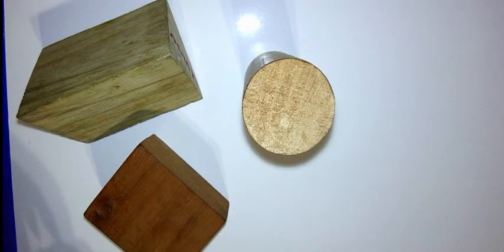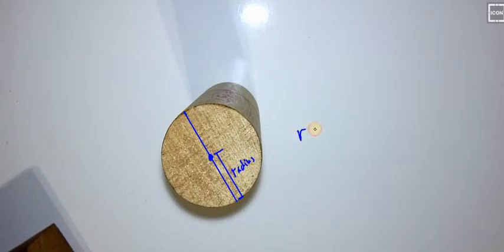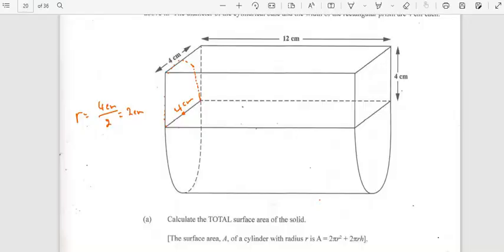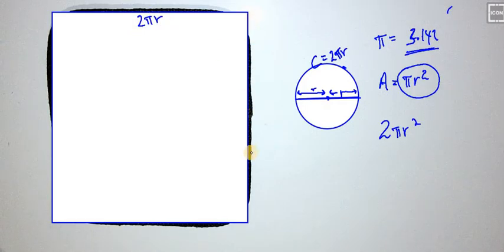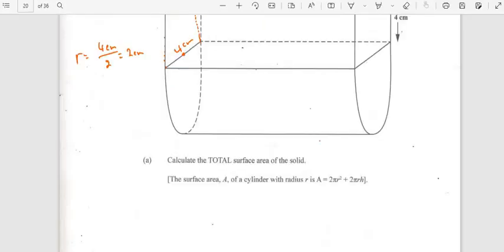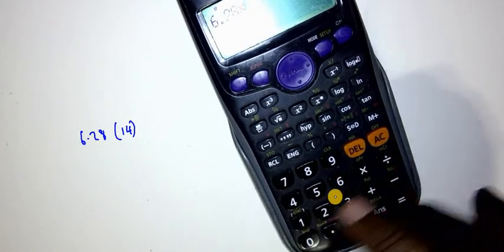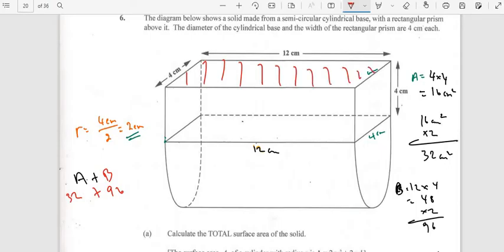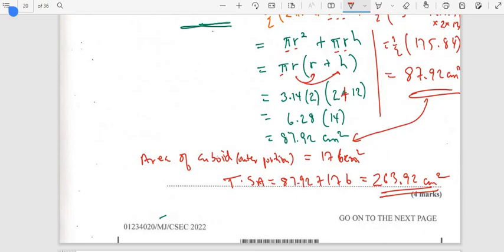Total Surface Area of Prisms and Compound Shapes | May 2022 CXC Maths Paper Question 6a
May 2022 CXC Maths Paper Question 6a